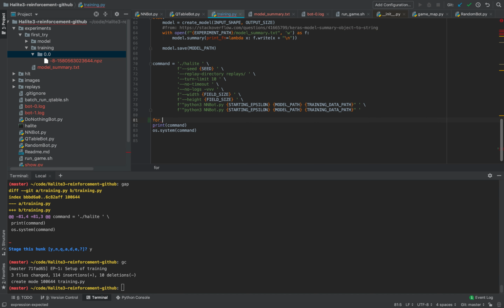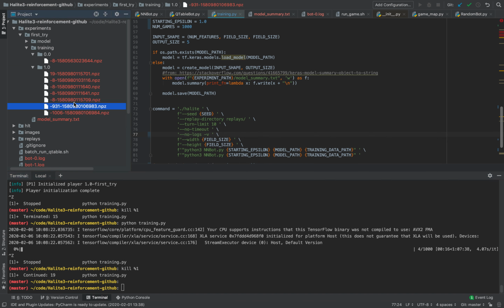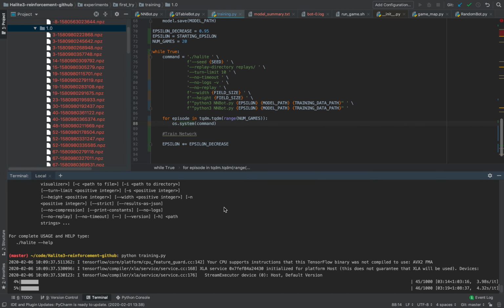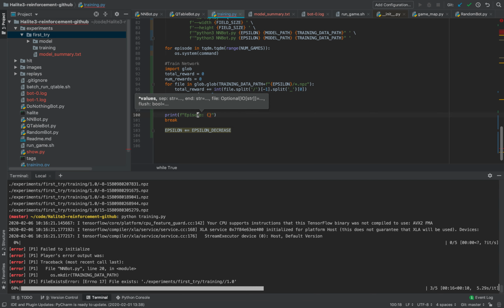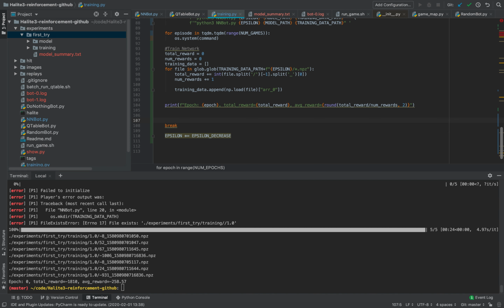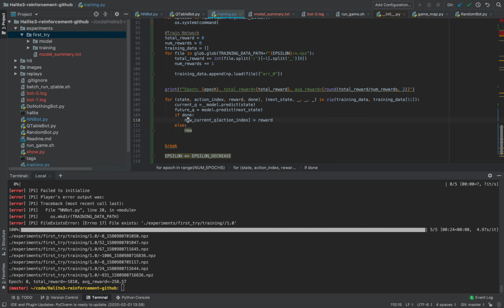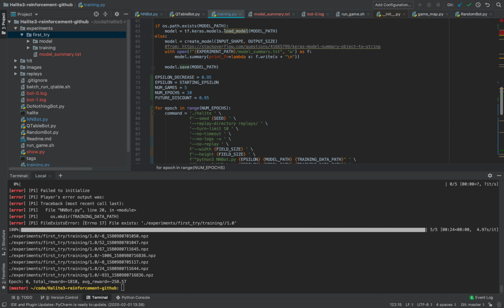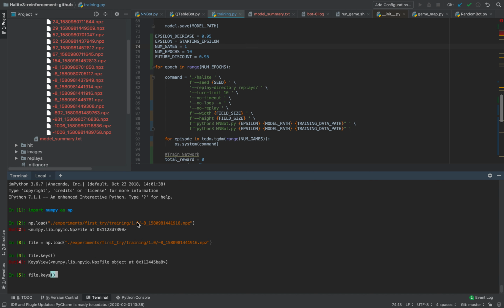Halite III - 2 - Building the Game/Training loop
In this video we prepare the game/train loop so we can start training the neural network and seeing if it improves inbetween the epochs.

We spent quite some time on this to create something which will allow us to run multiple experiments and store the respective results in a way that we can reproduce the experiments.